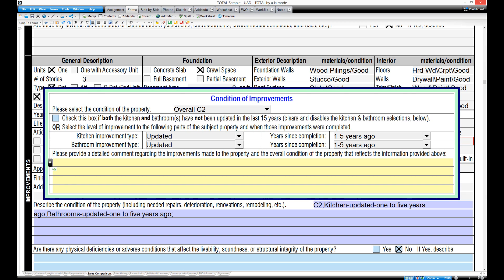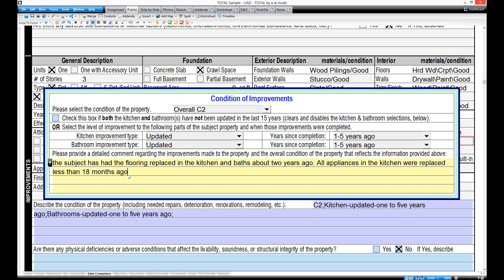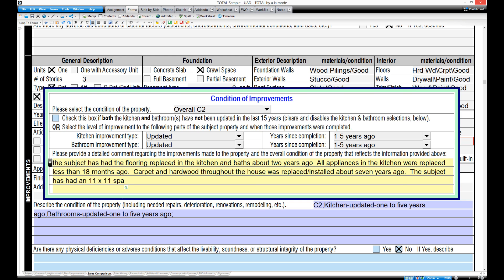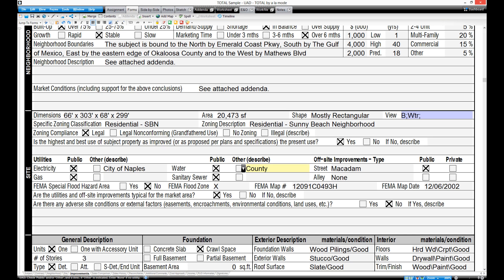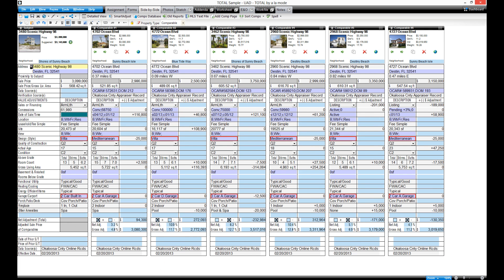Appraiser Tech Tip: TOTAL gets support for Dragon Naturally Speaking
We recently updated TOTAL's Forms engine to include support for Dragon Naturally Speaking, a third-party program that transcribes your speech into text, and lets you control your programs with your voice.